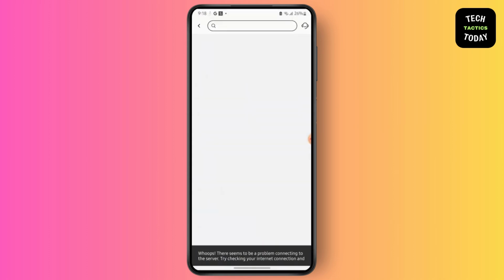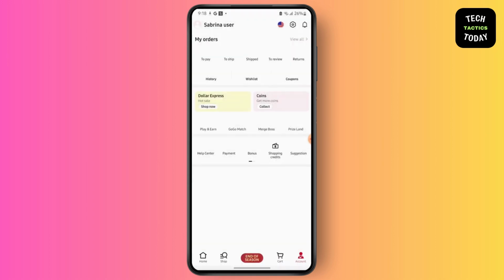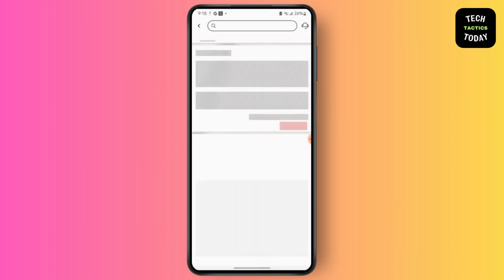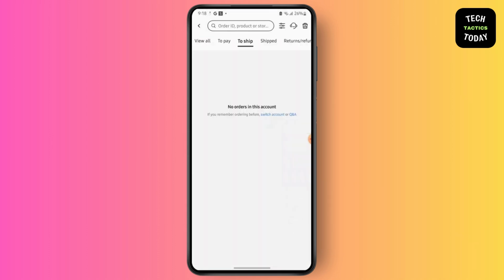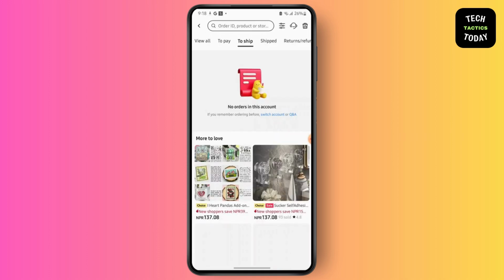How to Track Your Orders on AliExpress | Track My AliExpress Order 2025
Welcome to our step-by-step guide on "How to Track Your Orders on AliExpress"! If you’re wondering how to track your orders or find out where your AliExpress package is, this video is for you. We’ll walk you through the process of tracking your AliExpress order in 2025, checking your order status, and understanding the tracking information. Whether you’re new to AliExpress or an experienced shopper, these tips will help you easily track your purchases and stay updated on your delivery progress.

What you’ll learn:

How to track your AliExpress order in 2025
Checking your order status on AliExpress
How to find tracking number on AliExpress
Understanding AliExpress tracking information
Common issues while tracking and how to resolve them
How to track an AliExpress order without a tracking number
Timestamps: 00:05 How to track your AliExpress order in 2025
00:20 How to check your AliExpress order status
00:35 How to find the tracking number on AliExpress
00:50 How to understand AliExpress tracking info
01:10 Resolving tracking issues on AliExpress
01:30 How to track without a tracking number